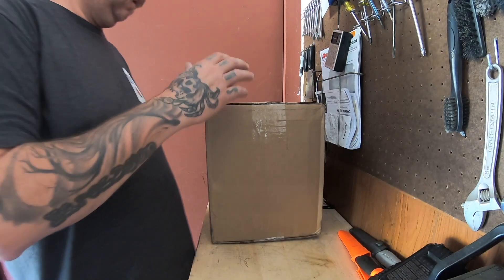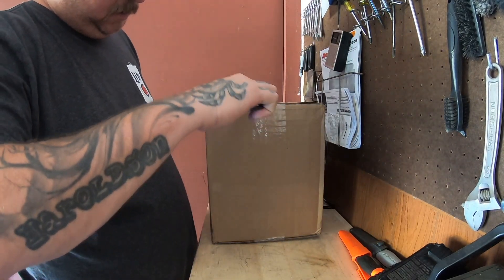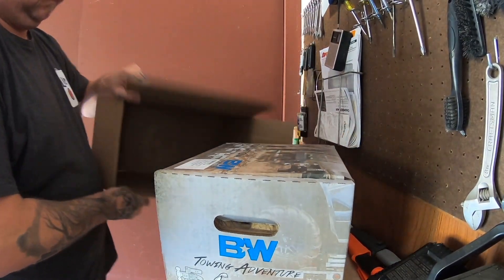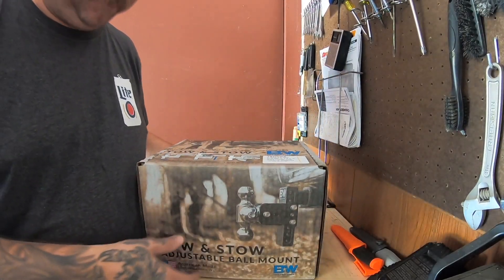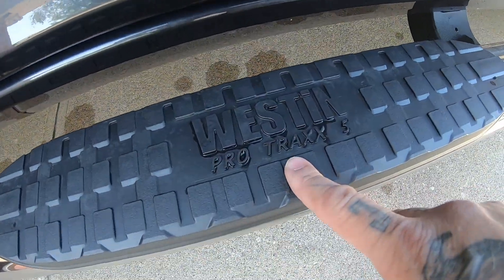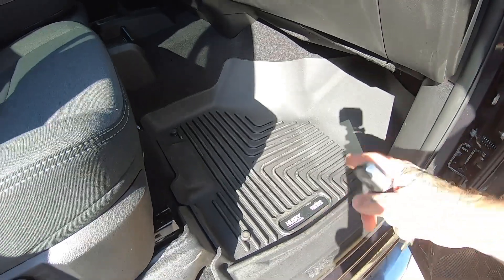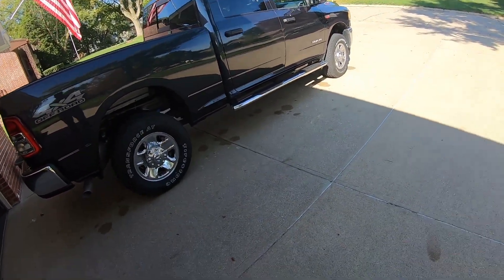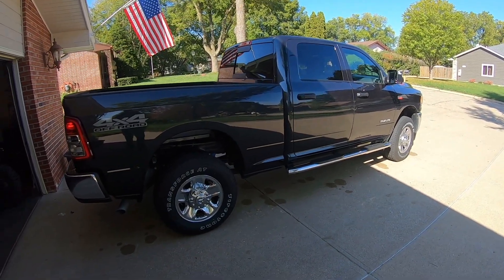2022 Ram 2500 - Upgrades